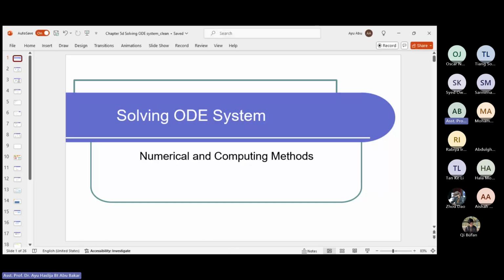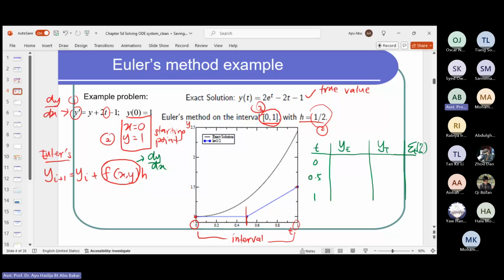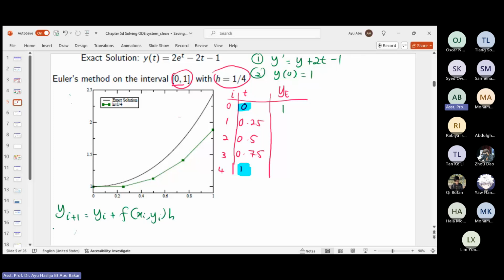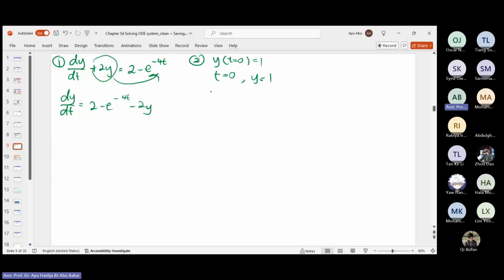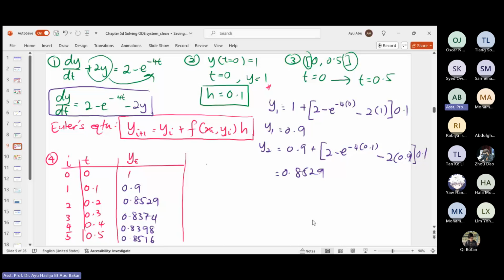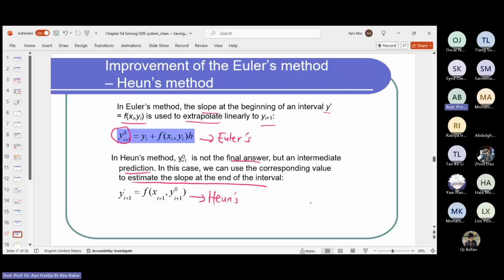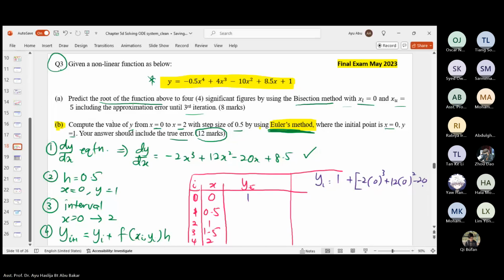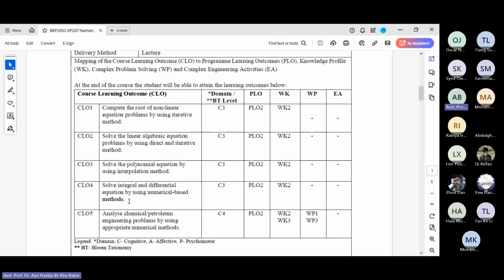NUmerical (8 Aug 2024): ODE